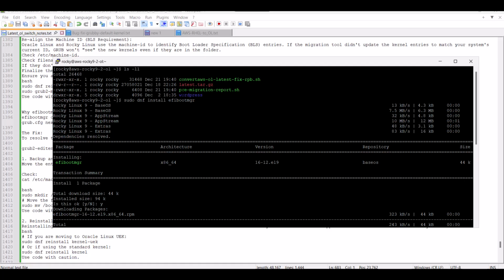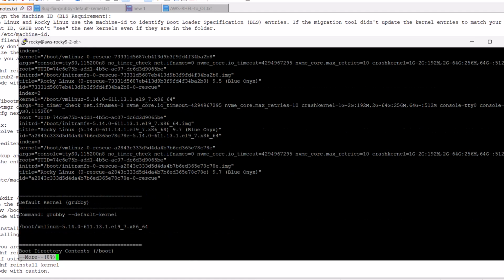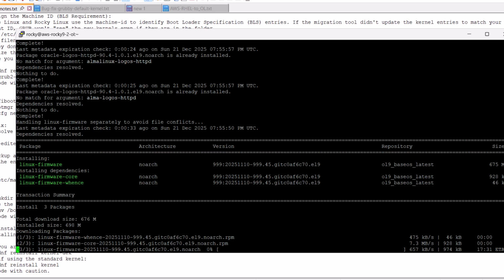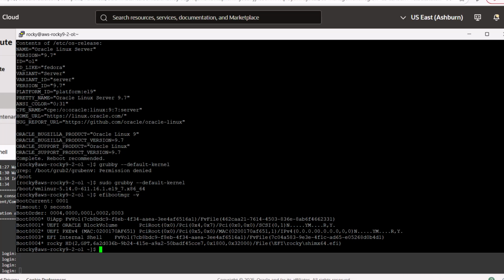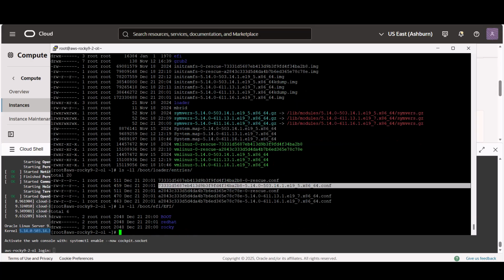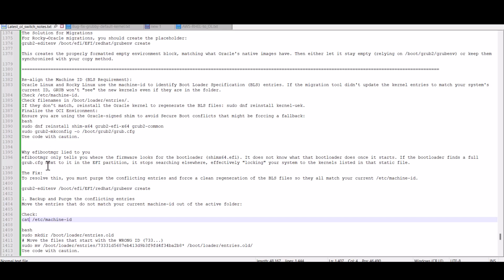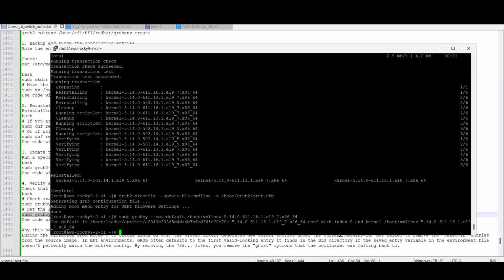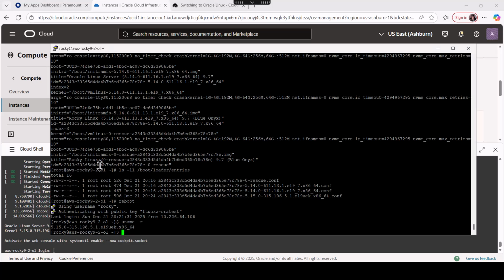AWS-Rocky9-vs-Frank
This video covers the migration of Rocky Linux 9.x from AWS to OCI and then switching to Oracle Linux.

The video goes over an issue with the EFI boot process after the switch which results in an old version of the Rocky kernel to load at boot.

The fix was then implemented and validted
00:00 Intro
01:41 Pre-Migration
03:01 Before Switch
03:41 Review Pre-Migration
06:29 Running Script to switch
07:45 Script Install Firmware
08:46 Distro-Sync Options
09:50 Switch Completed
11:25 First Reboot
12:36 Round 2
13:04 Begin Fix
21:04 First Reboot After Fix
22:00 Second Reboot after fix
22:23 Install UEK
23:12 Final Reboot
23:41 Validation
24:21 Rocky Losing
24:39 The End